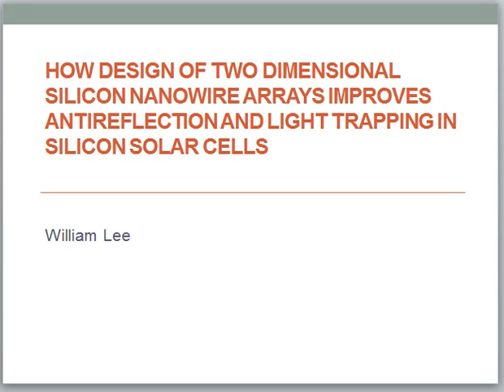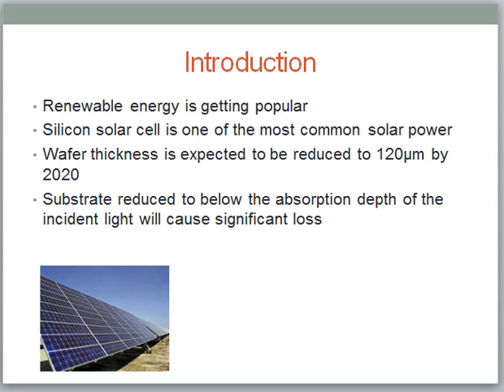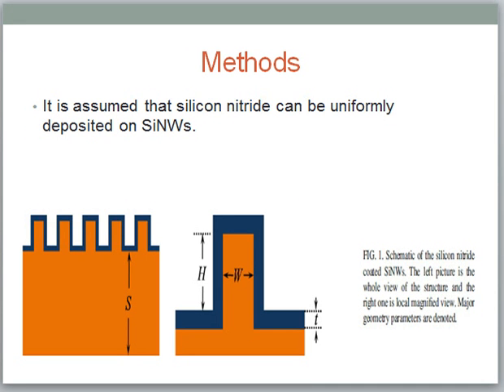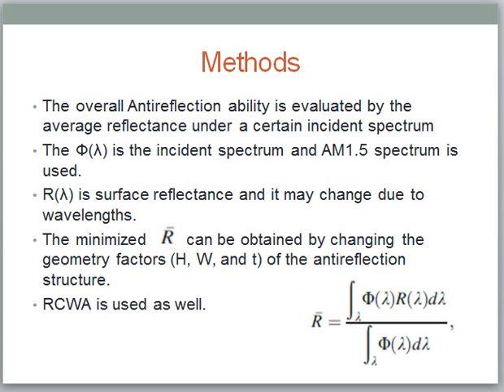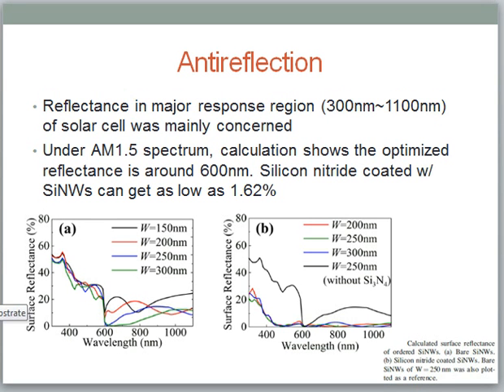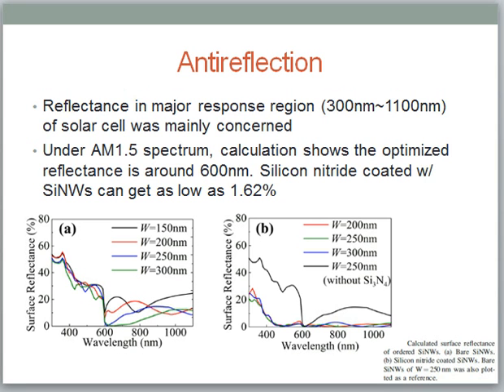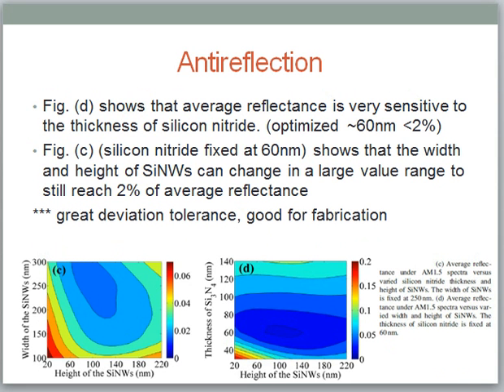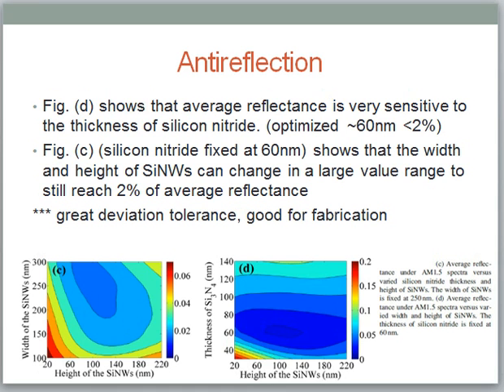PART I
References:
1.  W. Ding, R. Jia, H. Li, C. Chen, Y. Sun, Z. Jin, and X. Liu, Appl. Phys. Lett. 115, 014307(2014).
2. The Optical Society "Rigorous Coupled-Wave Analysis of Planar-Grating Diffraction", accessed 6/2014,